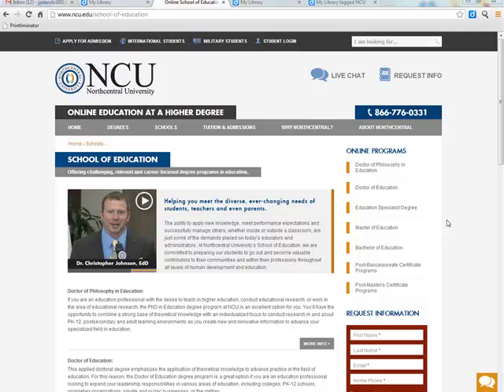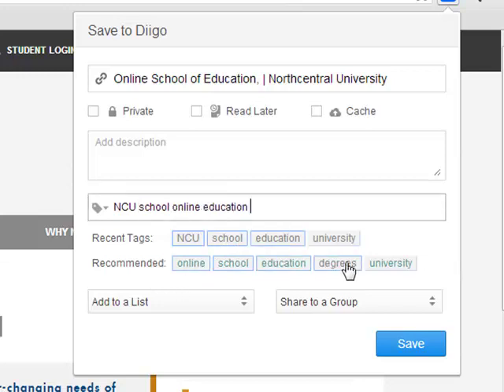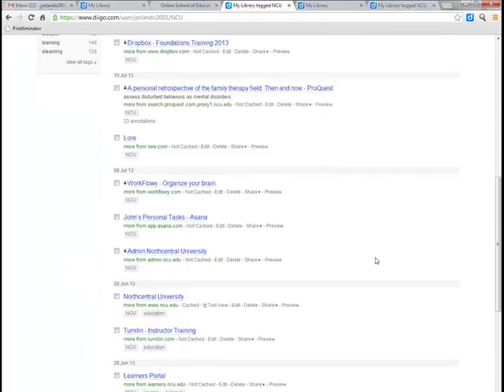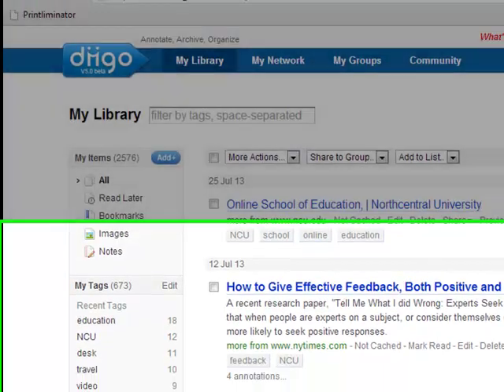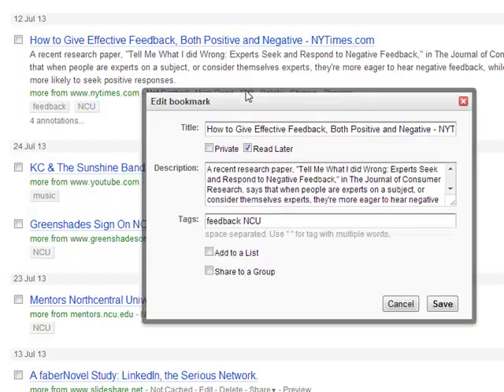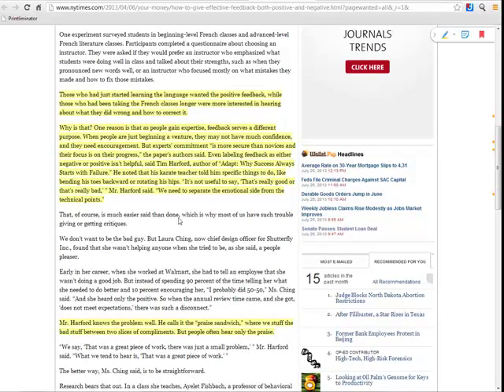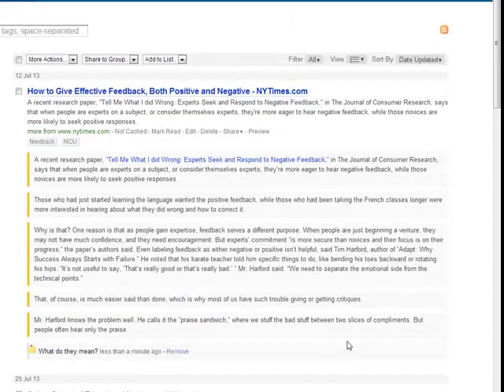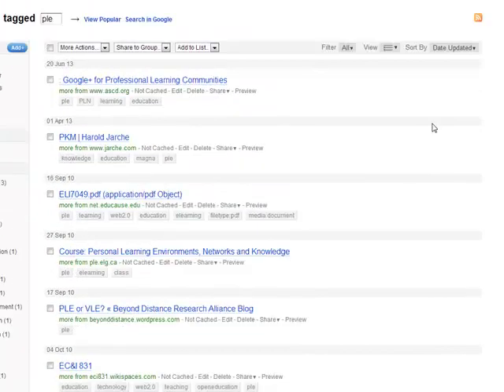Social Bookmarking with Diigo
A short tutorial on using Diigo for social bookmarking.